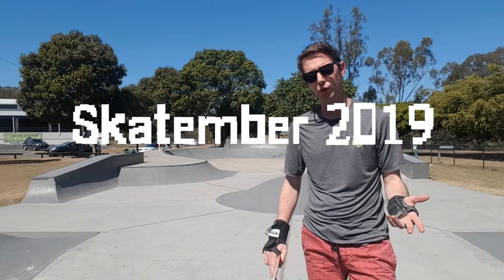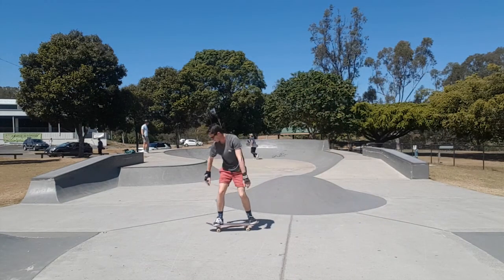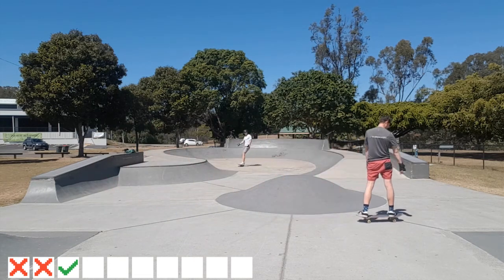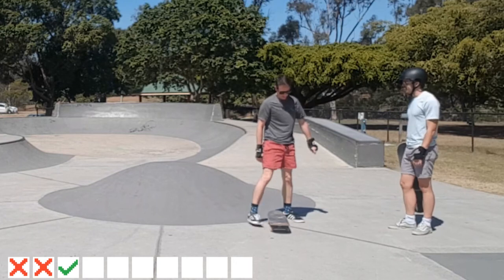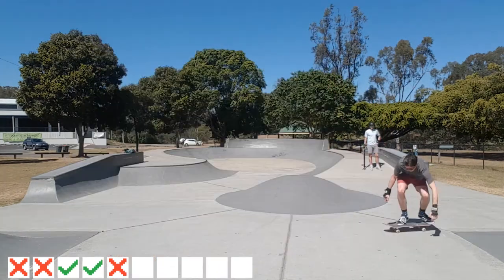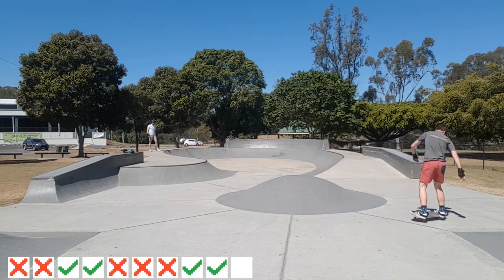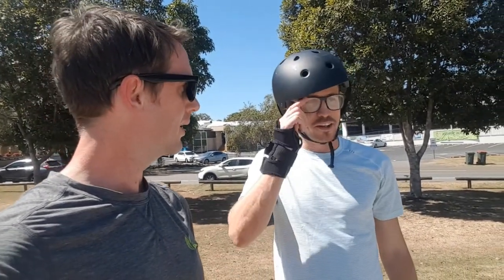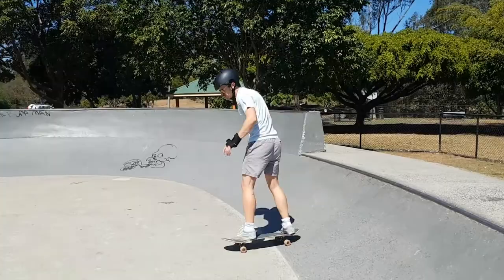Skatember Day 05 [50-50 Champion]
I took a huge step forward with my kickflip progress while Micheil found some solid techniques to all but lock in the 50-50s.